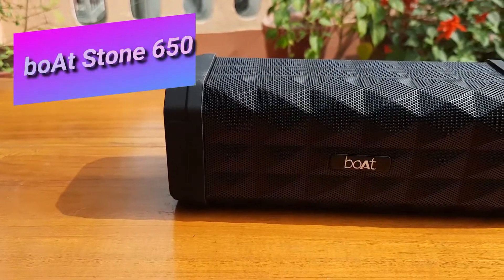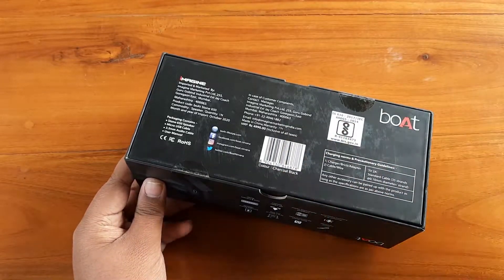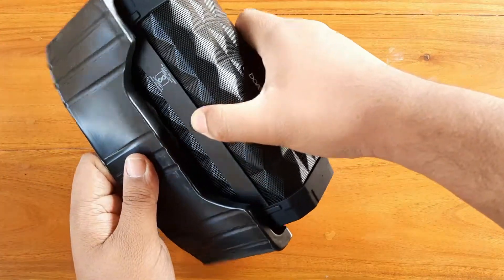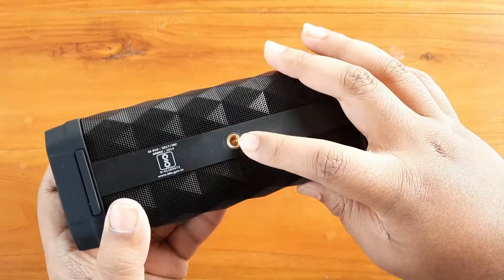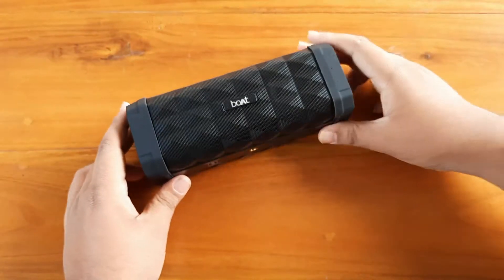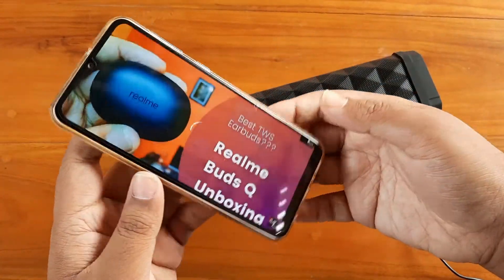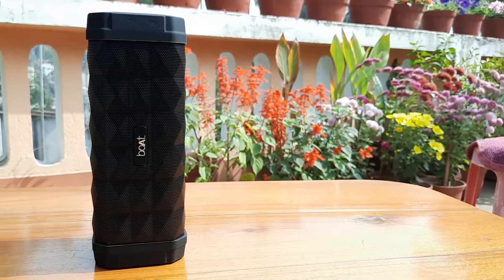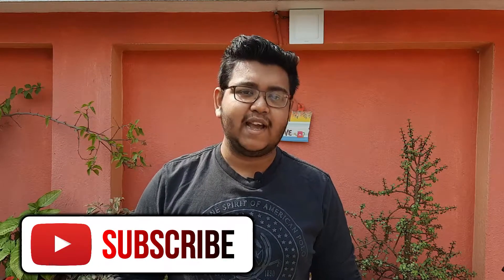Boat Stone 650 Bluetooth Speaker Unboxing & Overview + Sound & Bass Test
Hello viewers, I am Arkaprabha and you are watching NEX TECH YouTube channel. In this video, I have unboxed boAt Stone 650 Bluetooth Speaker.

Shoutout: Thank you Akash for giving me this product for this video 👍